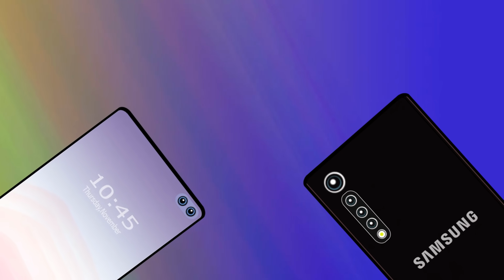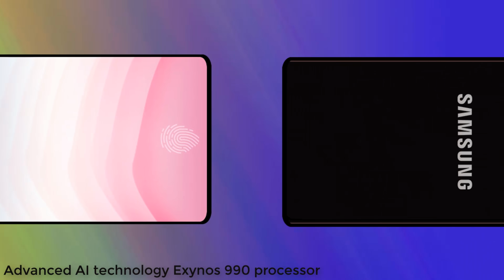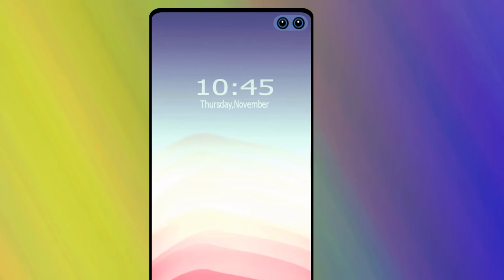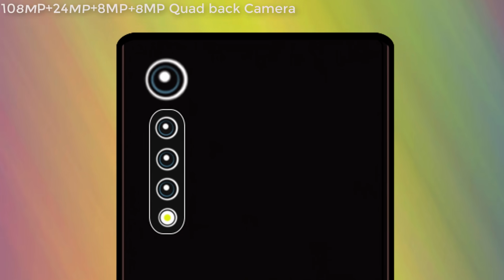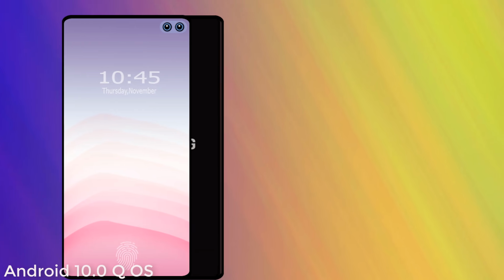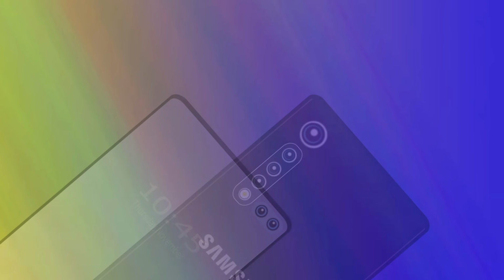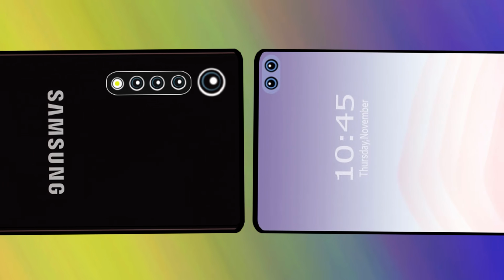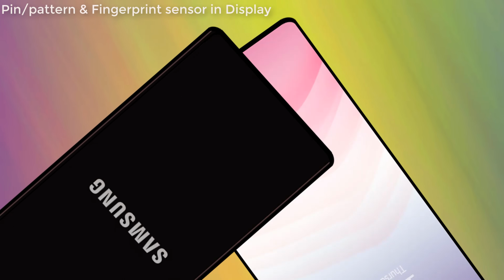Samsung Galaxy A100 [2020] Quad Rear,Dual Selfie,5G,10Q os,First Look,Concept,Price & Release date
RJ MEDIA Shared this video, Samsung Galaxy A100 - Quad Rear,Dual Selfie,5G,10 Q os,First Look,Specs,Design,Concept,Price & Release date!!

*Thank you so for watching this video*

L I K E || C O M M E N T || S H A R E

[The all of information collected from Google or Kind of website.This concept not 100% sure. please don't bother]